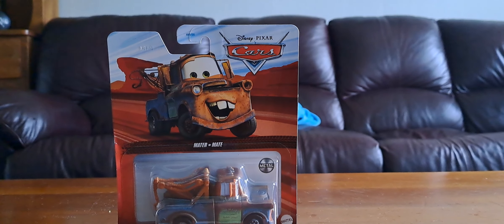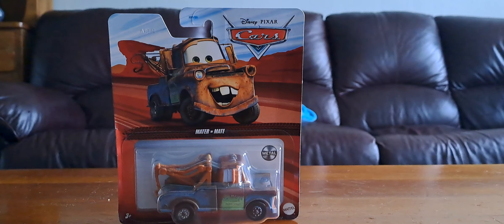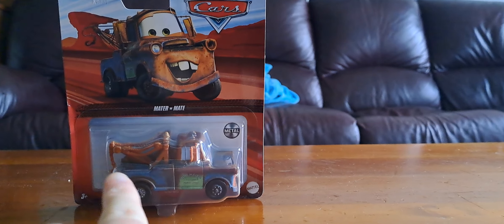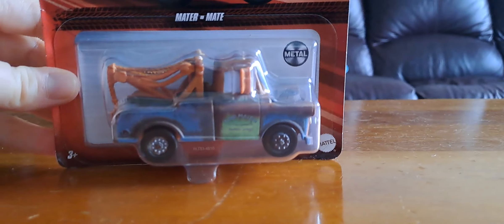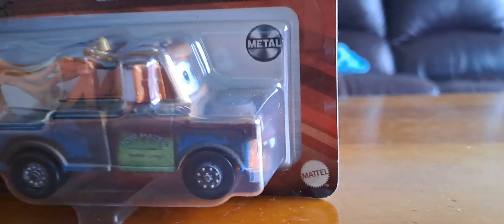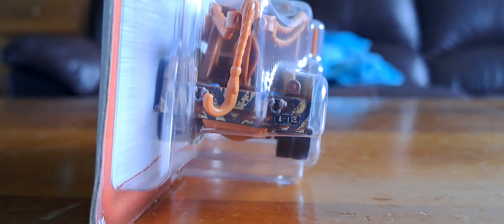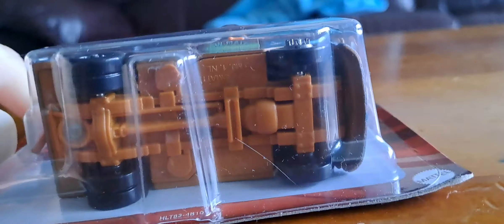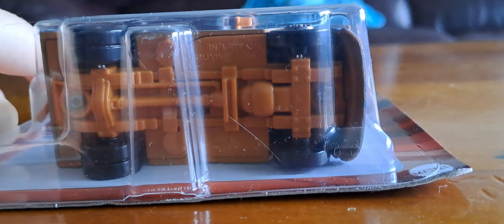Disney Pixar Cars 🚗 Tow Mater /w working tow hook 🪝